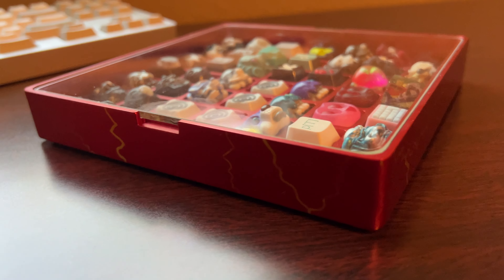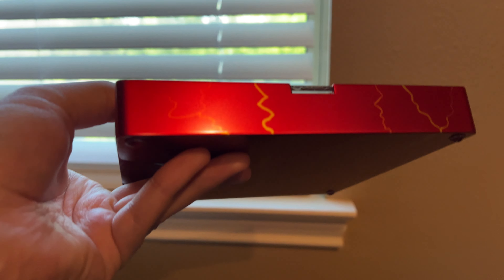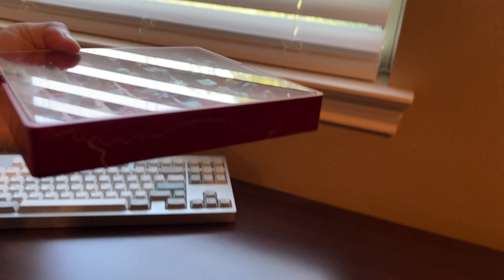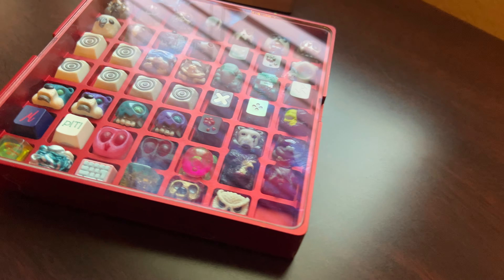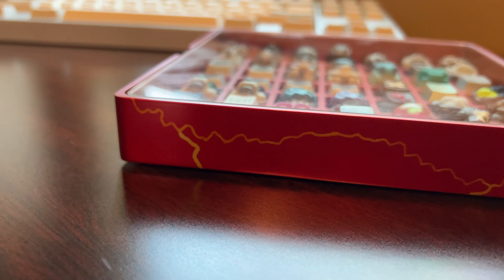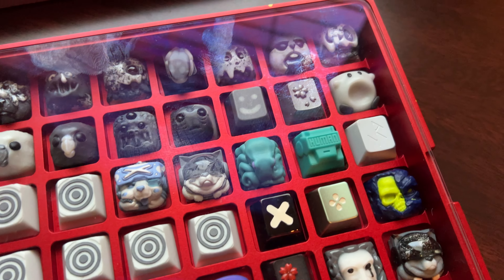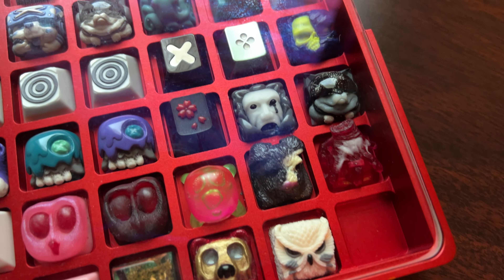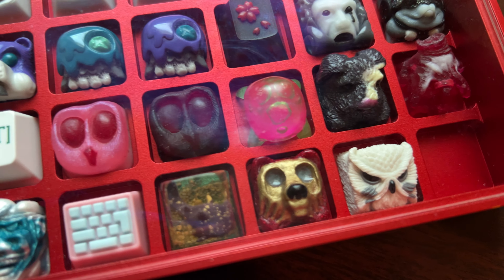WongBox+ LE Artisan Case Review